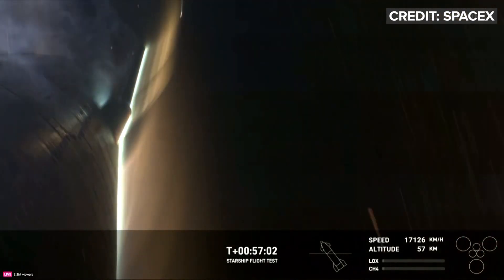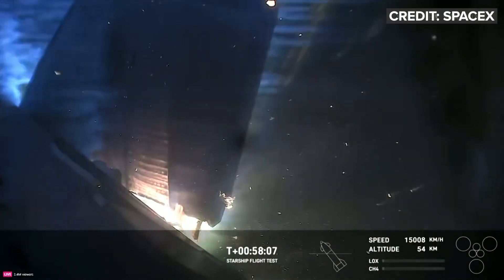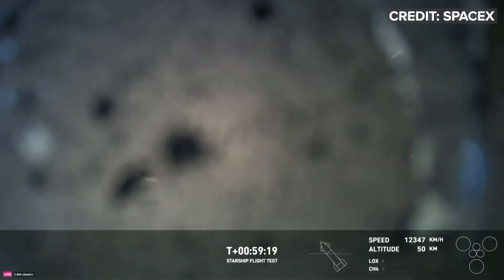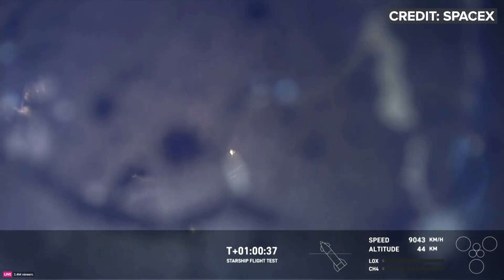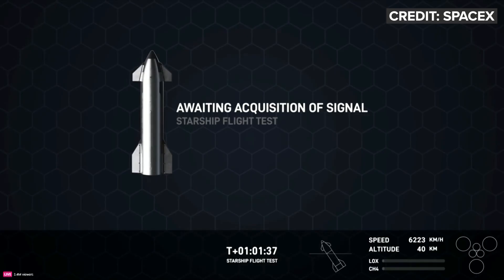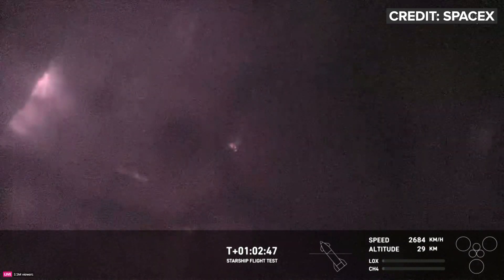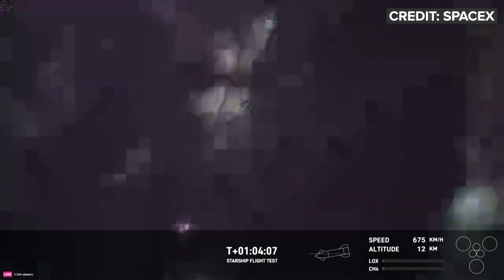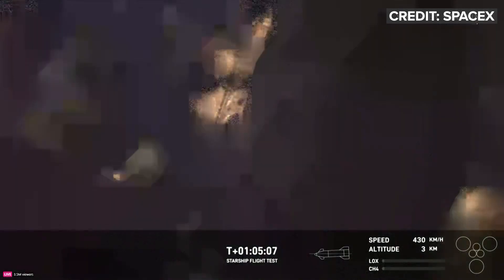SpaceX Starship successfully splashes down in gulf after test launch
SpaceX was looking to avoid explosions this time by controlling the descents of the booster and spacecraft.